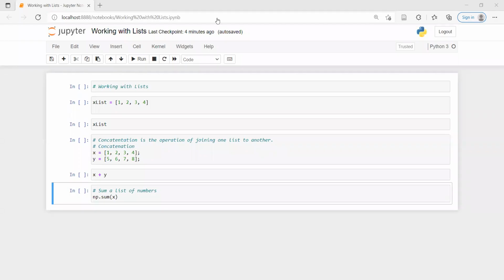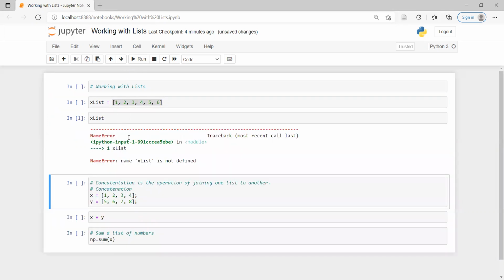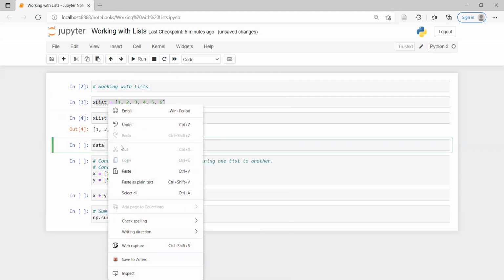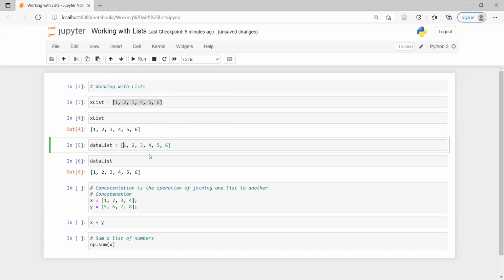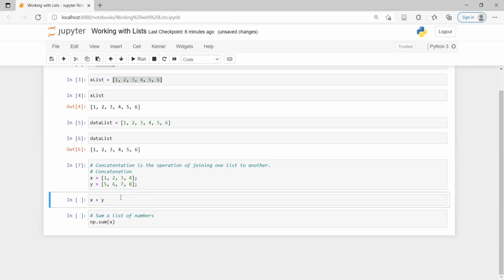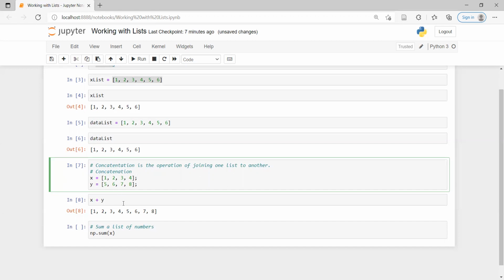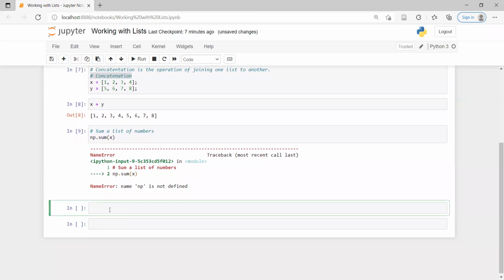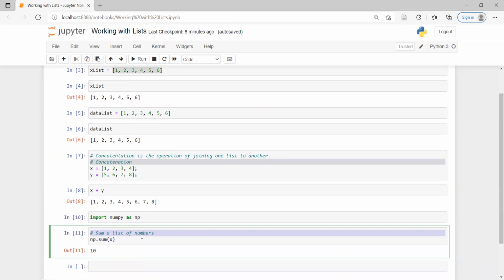Python examples for beginners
Concatenation is the operation of joining one list to another
Sum a list of numbers